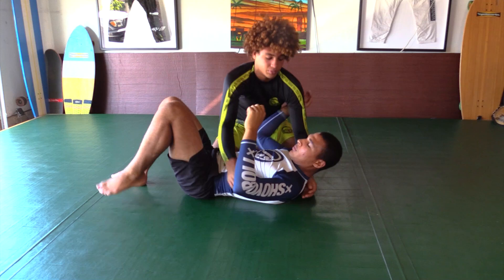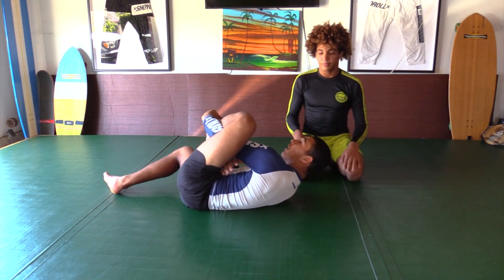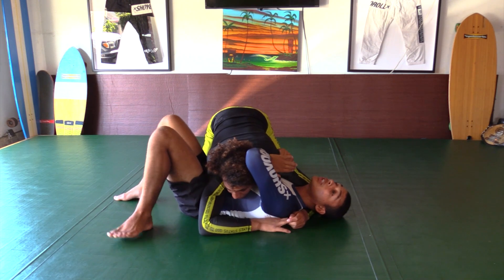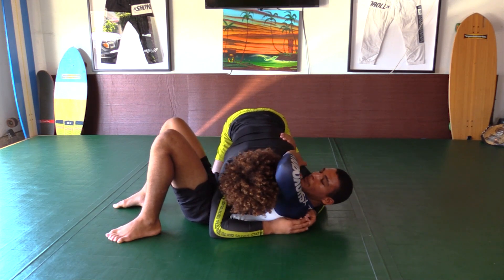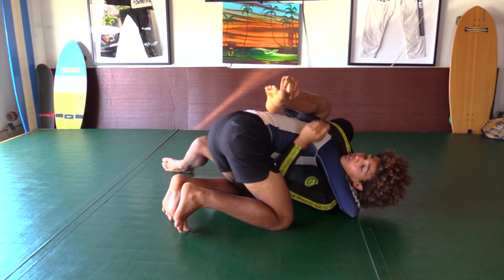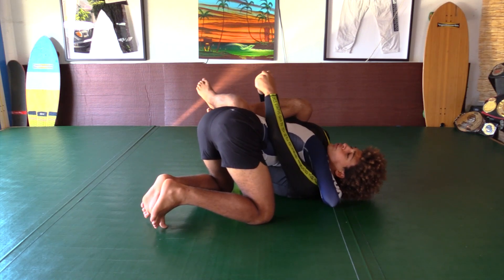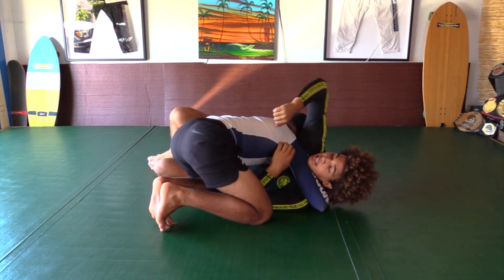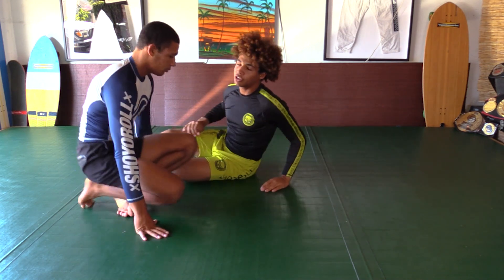3 Buggy Choke Concepts by Kade and Tye Ruotolo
3 BUGGY CHOKE CONCEPTS

In this Jiu Jitsu Training video, Tye and Kade Ruotolo teach 3 Buggy Choke Concepts.

Kade and Tye Ruotolo are renowned competitors representing the Atos Jiu Jitsu Association.  This is an excerpt from THE GOOD THE BAD AND THE BUGGY available from BJJFanatics.com.